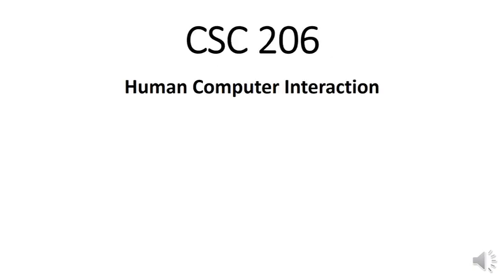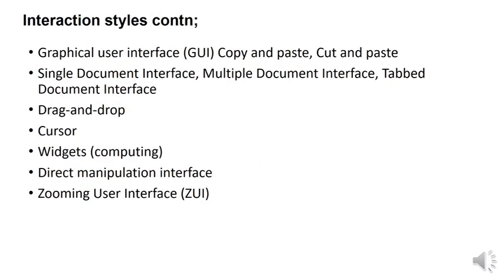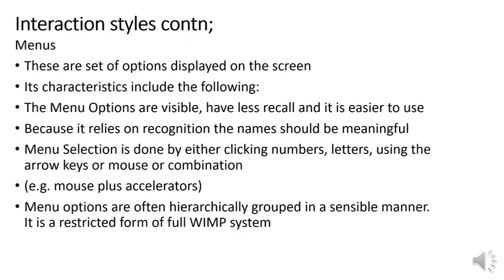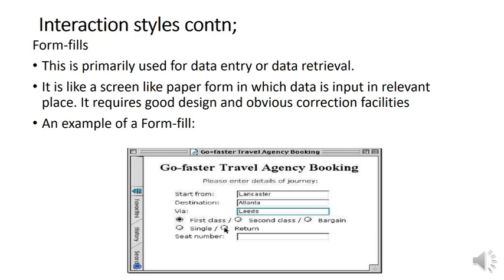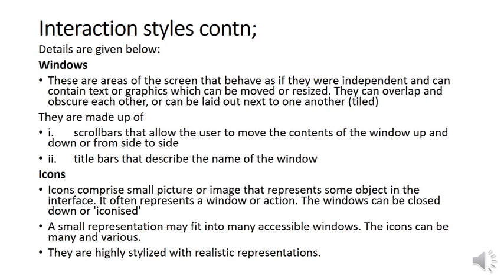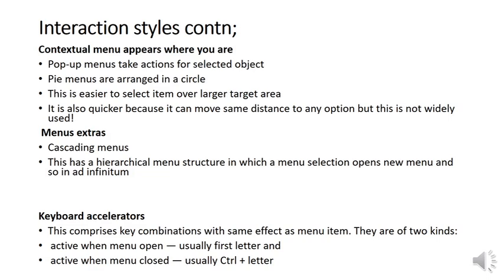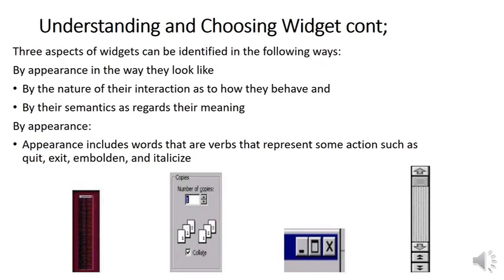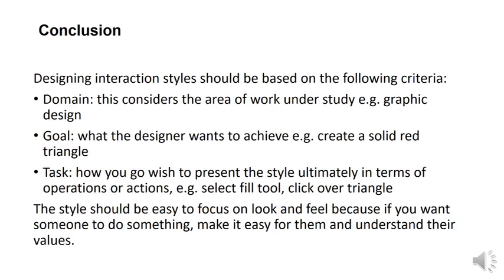Csc 206 Session (User Perspectives Of Human-Computer Interaction) 2 Unit 4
Devices Technological Perspective-Interaction Styles and Devices Technological Perspective